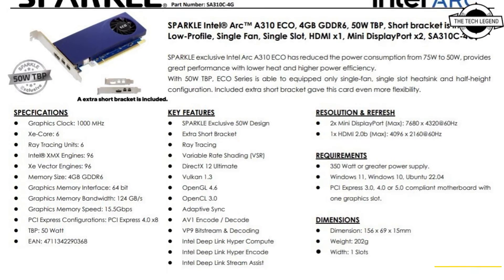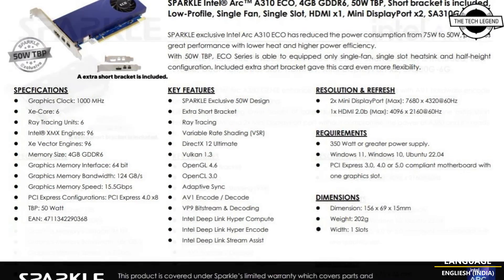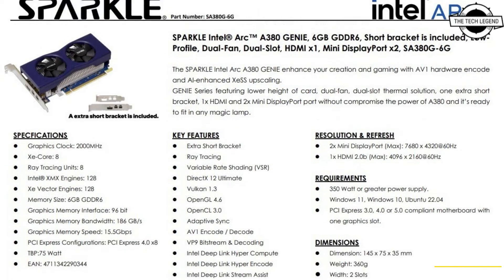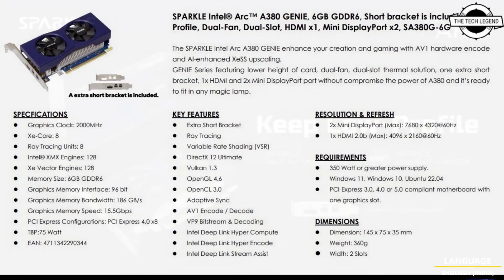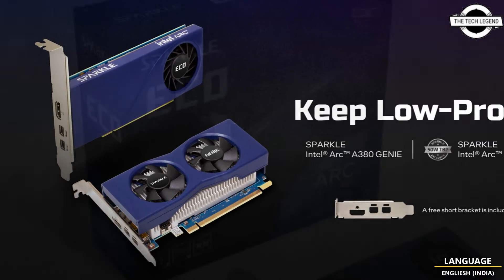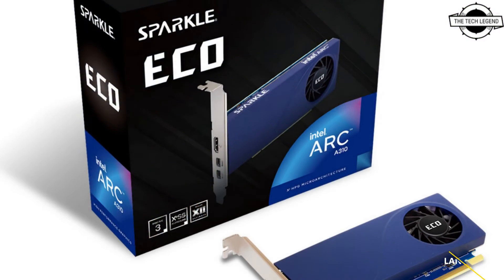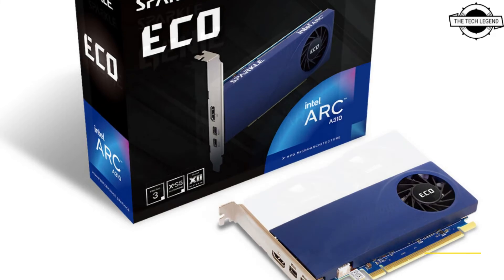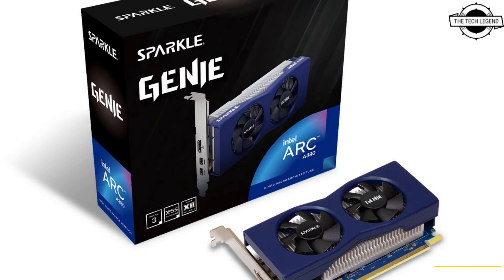SPARKLE Arc A380 Genie And A310 Eco Low-profile Graphics Cards Launched - Explained All Details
PRODUCT BRAND STORE AMAZON

SPARKLE is announcing the low-profile series: SPARKLE Intel Arc A380 GENIE graphics and SPARKLE Intel Arc A310 ECO graphics. Both graphics cards come as low-profile configurations with 1x HDMI and 2x mini-DP video outputs, a free additional short bracket in the box, and are packed with Intel Arc technologies. Advanced technologies include AI-enhanced Intel Xe Super Sampling (XeSS) for higher image quality and performance, DirectX 12 Ultimate support including hardware-accelerated ray tracing, full AV1 hardware encode and decode for the latest multimedia support, and Intel Deep Link Technologies for exclusive platform advantages combining Intel Core processor and Intel Arc graphics. These cards are ready to fit into any magic lamp and make gaming wishes come alive! Furthermore, SPARKLE has built an exclusive Intel Arc A310 by successfully reducing the TBP (total board power) of the Intel Arc A310 from Intel's default 75 W to 50 W, providing the best balance of features, technologies and experiences in a small but advanced form-factor. This card features a low-profile, dual-fan, dual-slot thermal design with 1x HDMI and 2x Mini DisplayPort video outputs with full performance and capabilities of the Intel Arc A380. The Sparkle Intel Arc A380 GENIE also includes an additional short bracket free-of-charge. The Intel Arc A380 GENIE graphics card also does not require any external power from the PSU so it's ready to fit in any magic lamp. The SPARKLE team has successfully reduced the TBP of the Intel Arc A310 GPU from 75 W to 50 W, allowing the SPARKLE Intel Arc A310 ECO to be fully functional within a low-profile, single-slot, single-fan configuration. Meanwhile, the SPARKLE Intel Arc A310 ECO maintains all of the modern technologies and capabilities of the Intel Arc A310 GPU with 1x HDMI and 2x Mini DisplayPort video outputs as well as an additional short bracket free-of-charge. This card is designed to be the best choice for users seeking the best balance of modern technologies and capabilities for small form-factors.